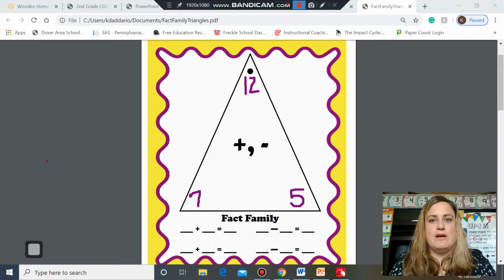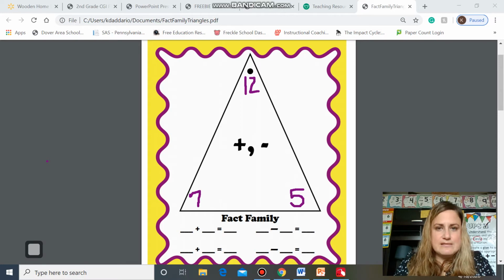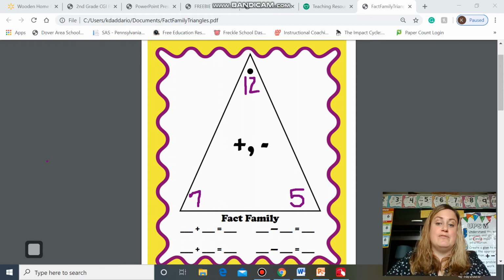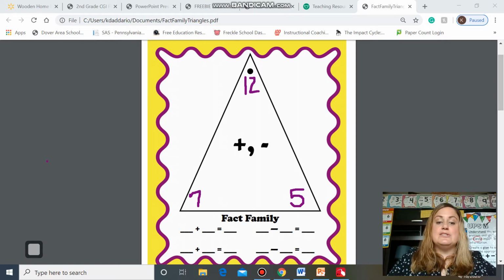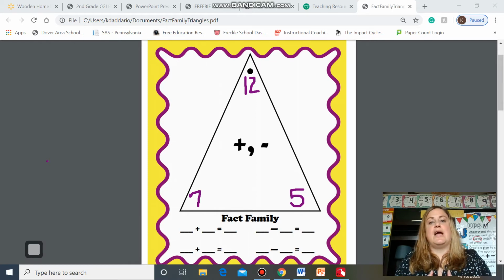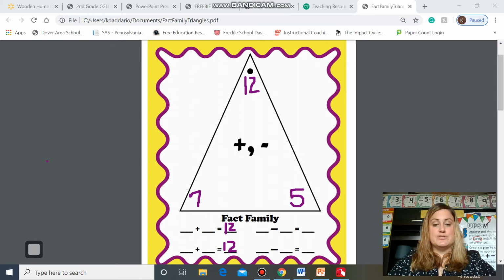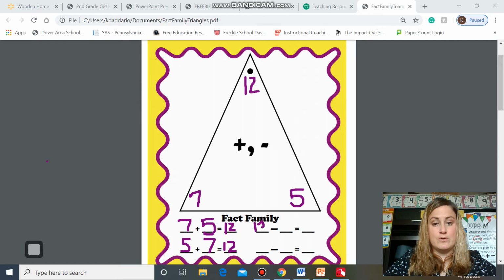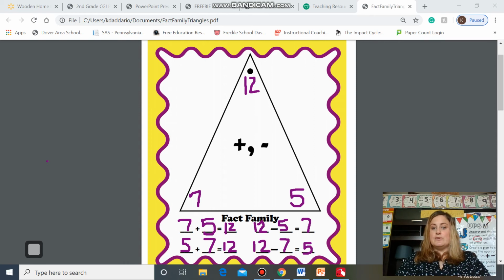1st Grade Math Lesson 4/21/20